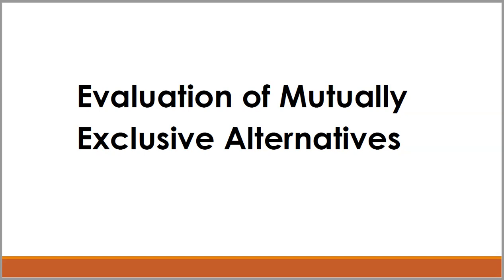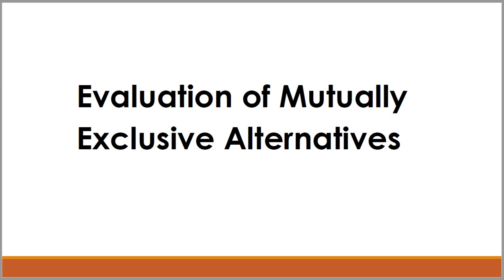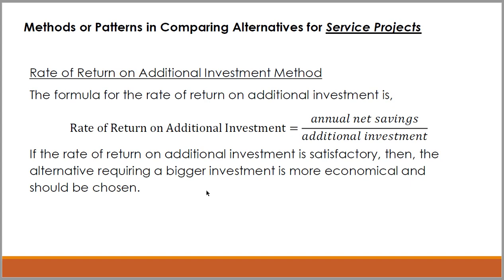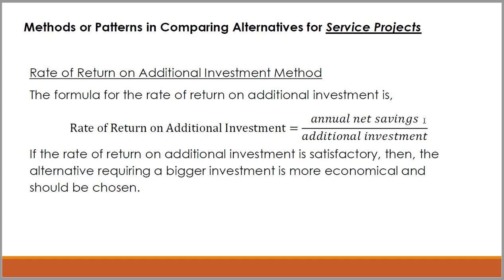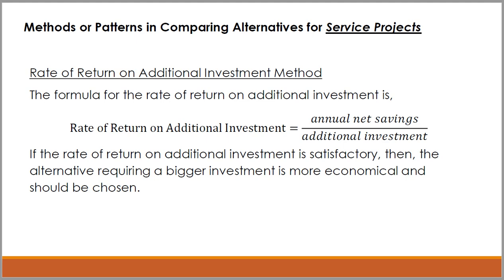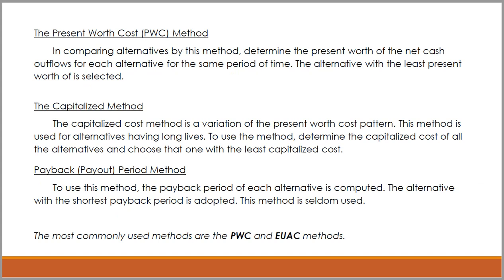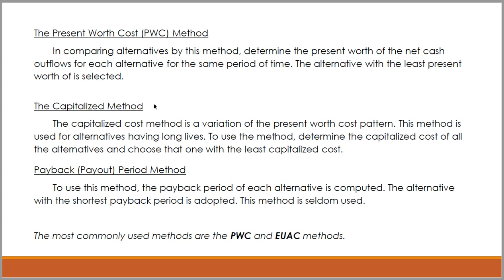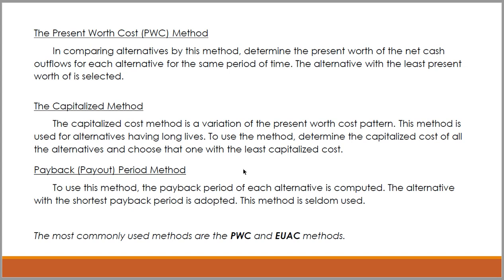Evaluation of Mutually Exclusive Alternatives part 1